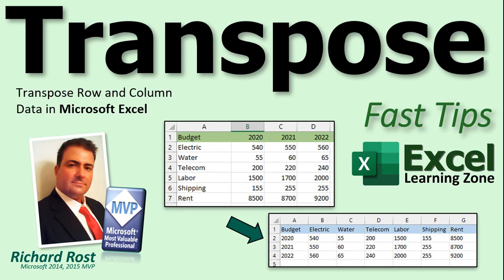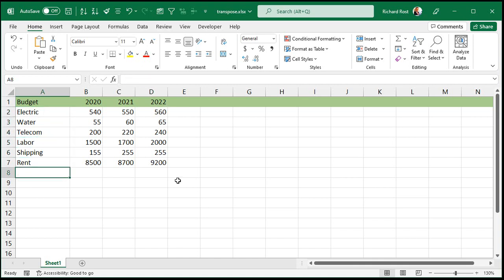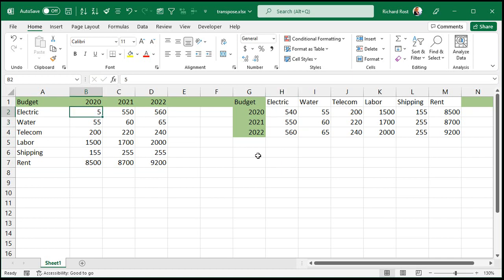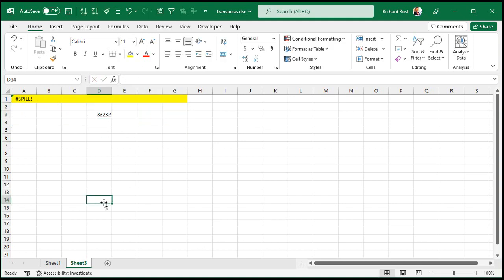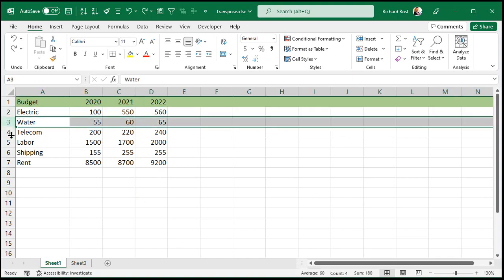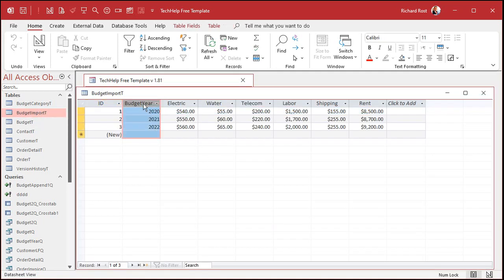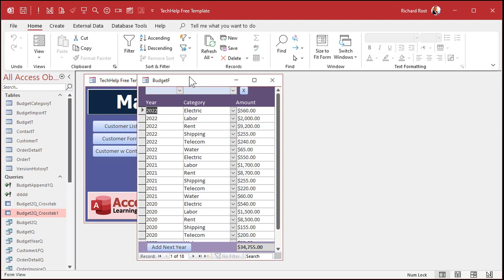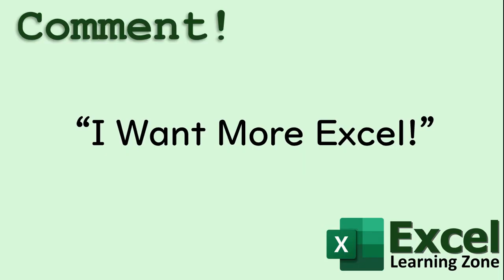Transpose Row and Column Data in Microsoft Excel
If you have ever wanted to swap your data rows and columns in Microsoft Excel, this video is for you. I'm going to show you two different ways to transpose your data. We can use the TRANSPOSE function, or Paste Special method. This basically flips the horizontal and vertical. Kinda like putting your TV on it's side. Kinda. Sorta. We'll also discuss why this is important if you want to get your data into a database like Microsoft Access.